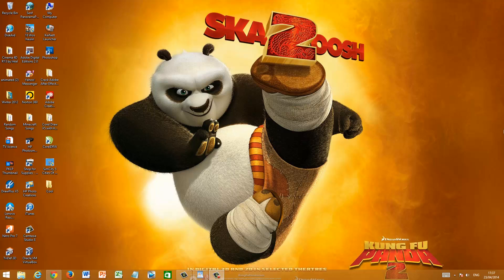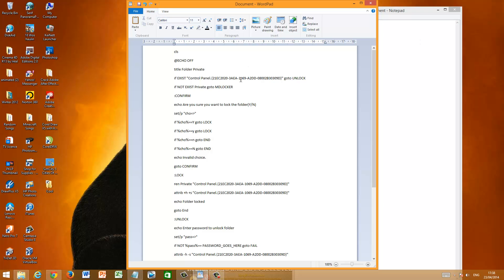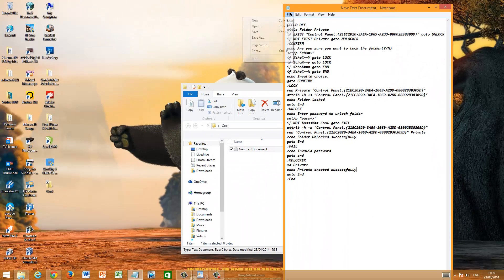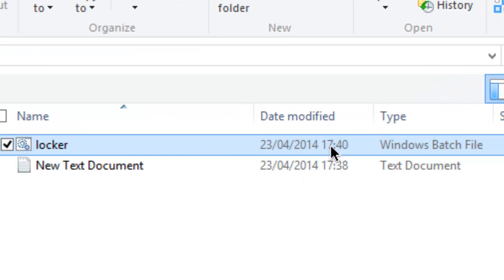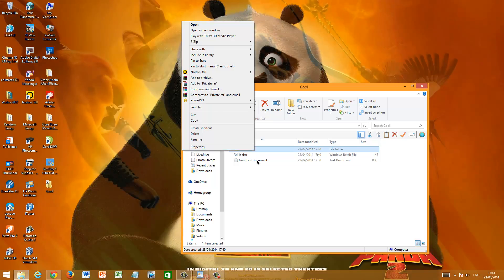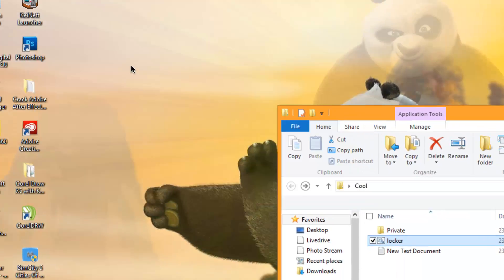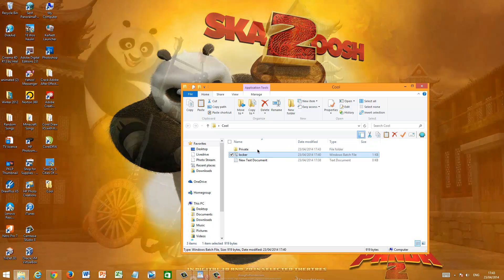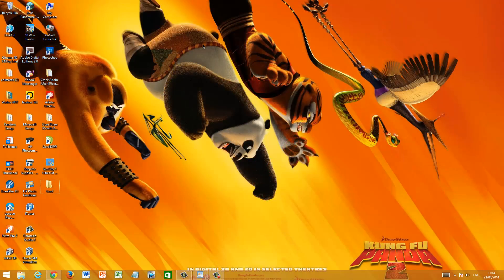How to lock a folder in Windows 8.1/8/7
Hello guy, and today I'm going to show you how to password protect a folder in Windows!

The link has now been updated! Sorry for the inconvenience.